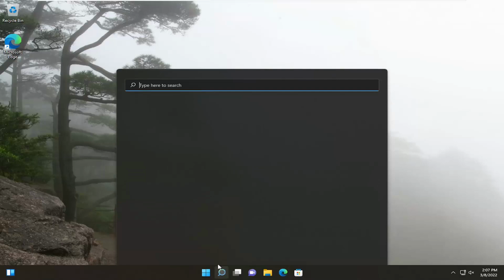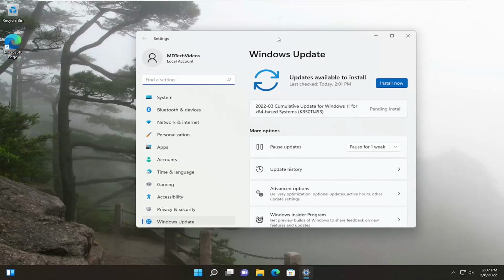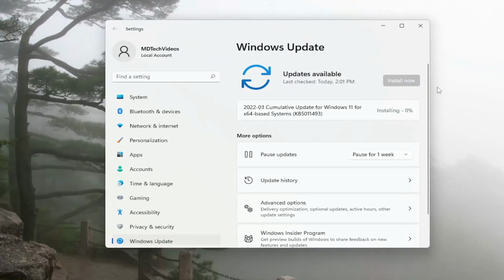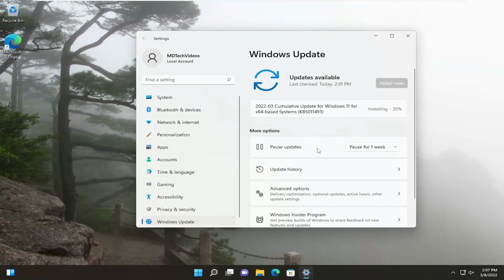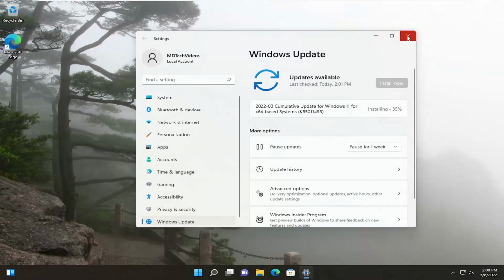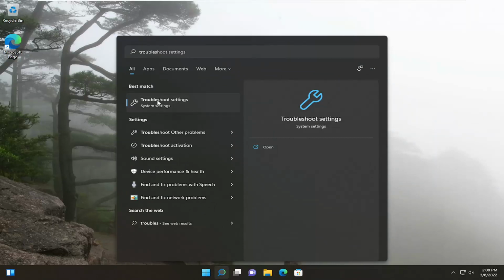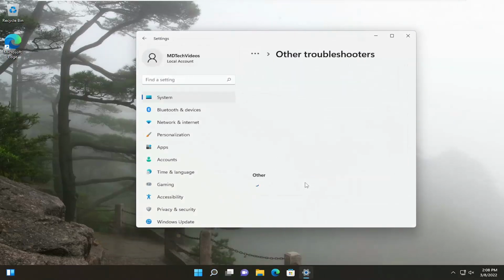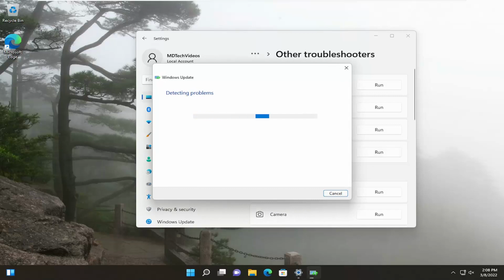Your Device Is Missing Important Security and Quality Fixes Error In Windows Update Solution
Windows 10 gets updated pretty often, and many of those updates are security-related. Usually, the process of updating your PC is seamless and is performed automatically.

In some cases, there are errors preventing that, and today we’ll take a look at the error Your device is missing important security and quality fixes in Windows 10 and Windows 11.

Issues addressed in this tutorial:
your device is missing important security and quality fixes
your device is missing important security and quality fixes windows 10
your device is missing important security and quality fixes windows 11
your device is missing important security and quality fixes error in windows update
your device is missing important security and quality fixes problem
your device is missing important security and quality fixes windows 10 pro
your device is missing important security and quality fixes but no updates
your device is at risk because it’s out of date and missing important security and quality updates
your device is missing important security and quality fixes check for updates
dell your device is missing important security and quality fixes
you're not up to date your device is missing important security and quality fixes

Thanks to Microsoft, Windows updates are rolled out every couple of weeks to fix unusual bugs & improve the overall user experience. However, some users are witnessing the error message on their Update page – “Your device is missing important security and quality fixes.”